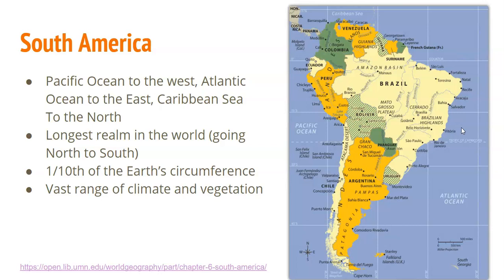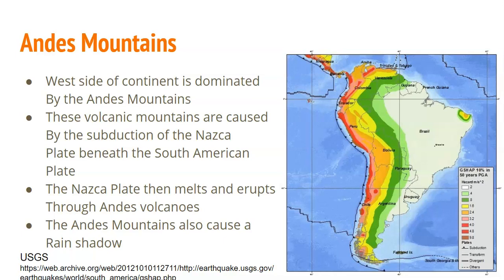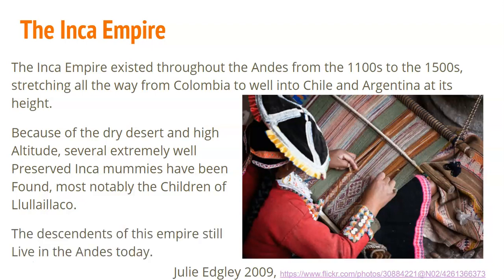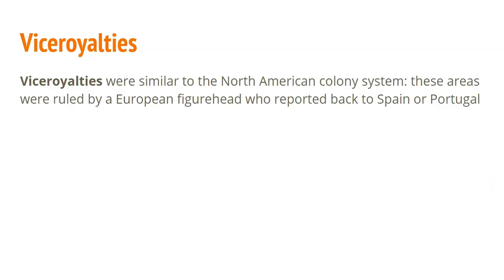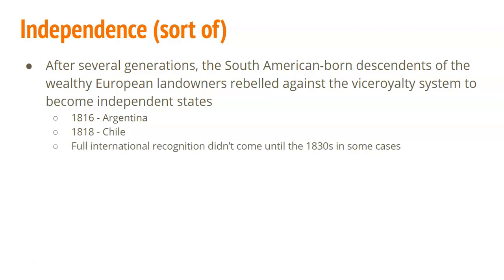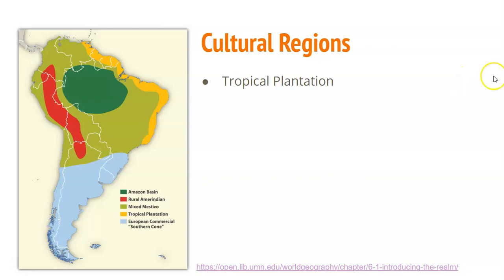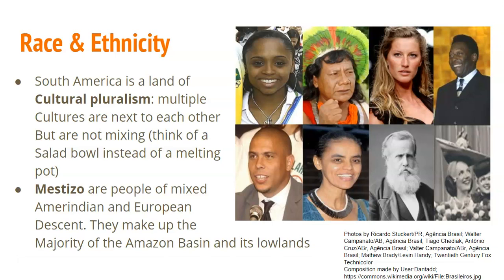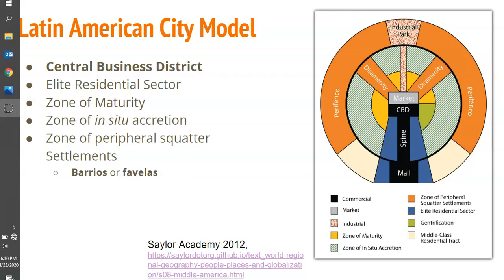South American Realm